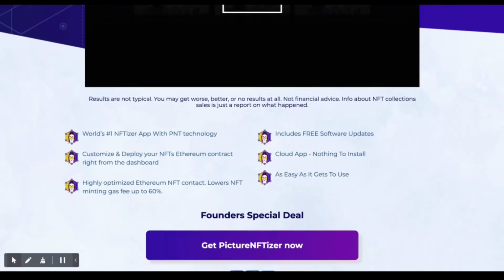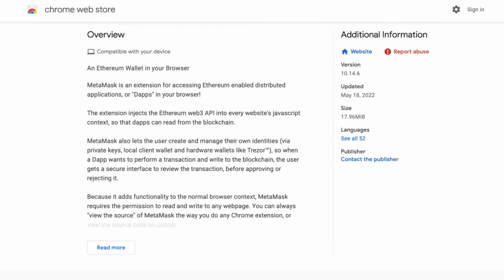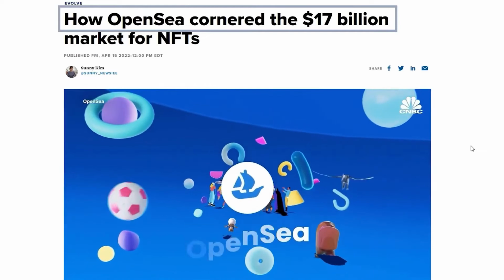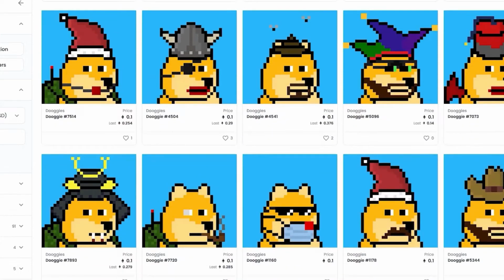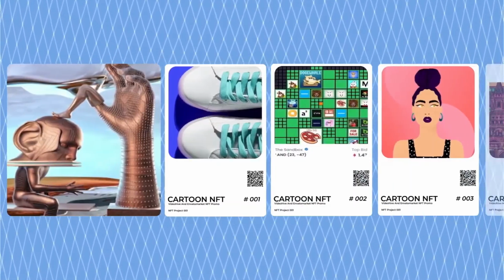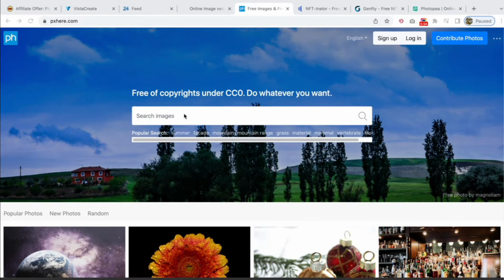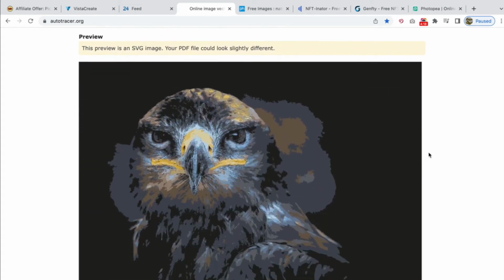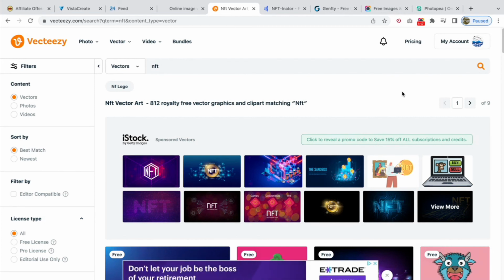PictureNFTizer Review | Create REAL NFTs | ⭐️BONUSES & TOOLS!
PictureNFTizer is a new and groundbreaking software capable of creating REAL NFTs minted to the blockchain. PictureNFTizer can create NFT collections from simple pictures on your phone with proprietary PNT technology you won't find anywhere else.

Join us for the most in-depth review of PictureNFTizer along with exclusive bonuses and information on FREE tools & resources to create your NFTs. You won't find these bonuses anywhere else!

TIMESTAMPS
0:00 Intro
4:27 Owners Explanation
20:29 Demo & Bonuses

FREE NFT IMAGE RESOURCES
Sites you can use photos from for free, but WITH modifications.

PURCHASE NFTS CHEAP!!

VECTOR TOOLS TO CREATE AWESOME NFTS
Auto Tracer - Make Vector Images for FREE!